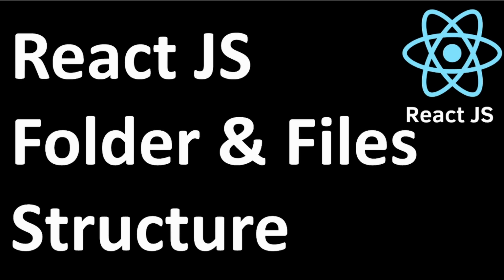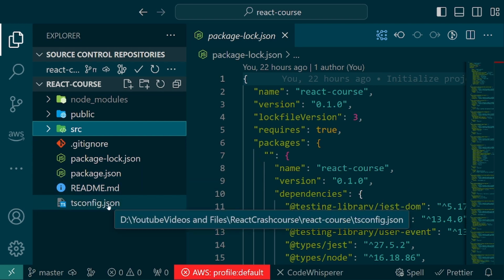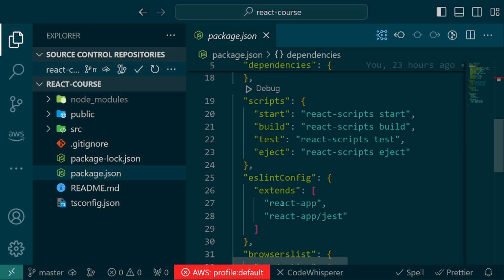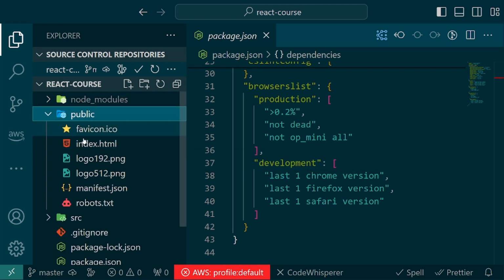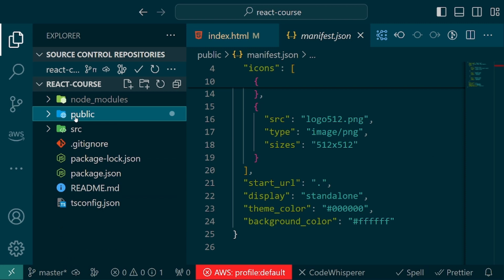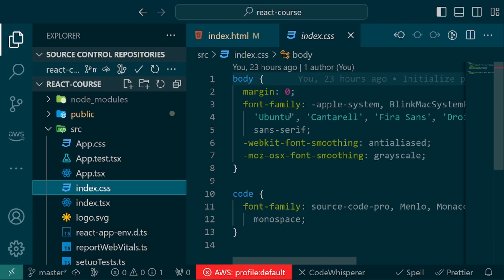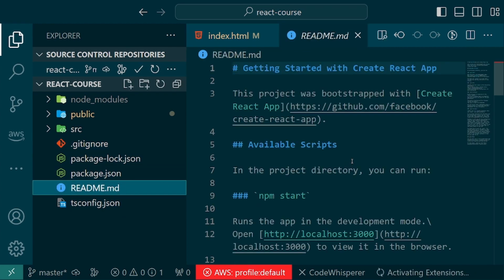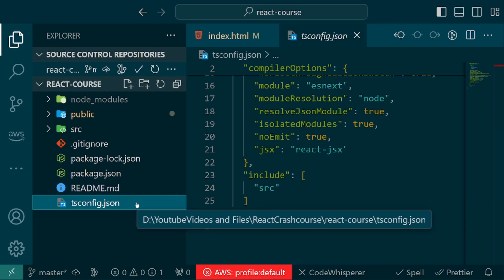React JS Course Boiler Plate code Folder and File structure explanation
Hello Dev's, in this video I explained about the React JS Course Boiler Plate code Folder and File structure explanation.